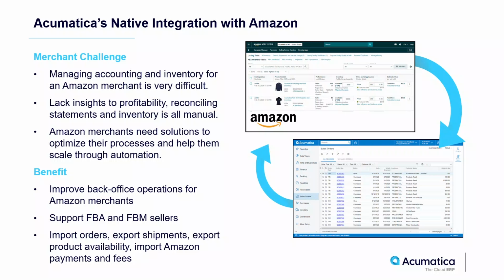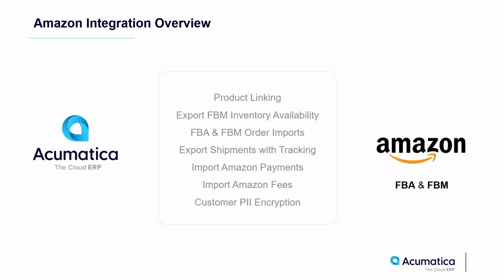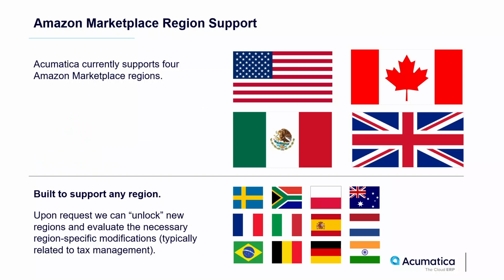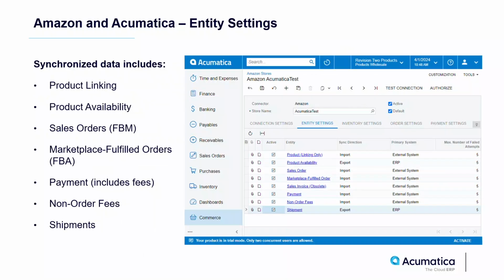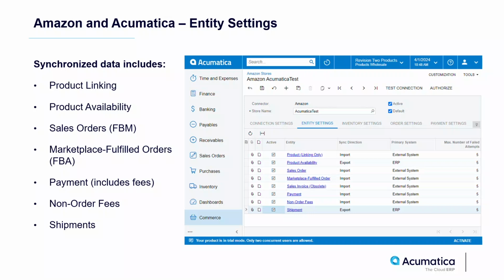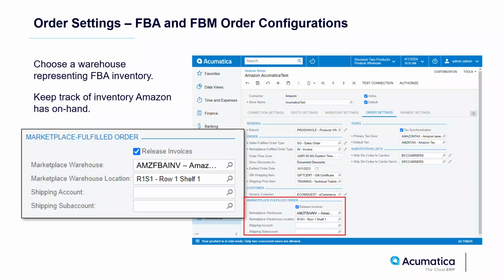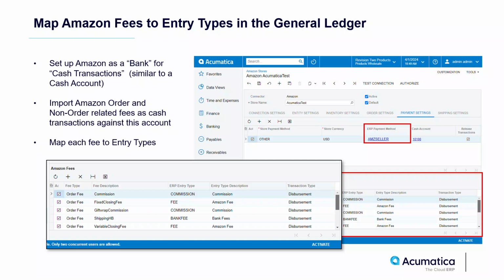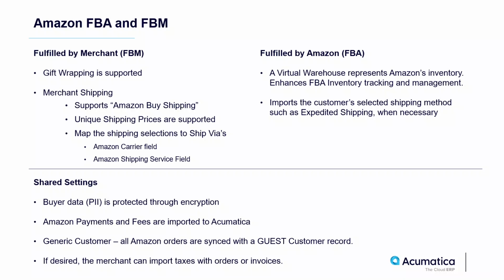Product Release - 2024 R1 Retail - Amazon Connector